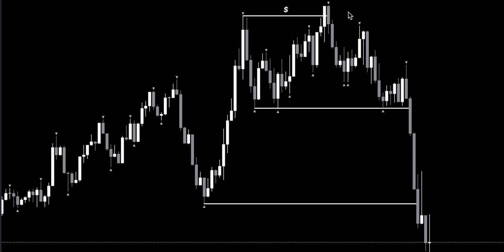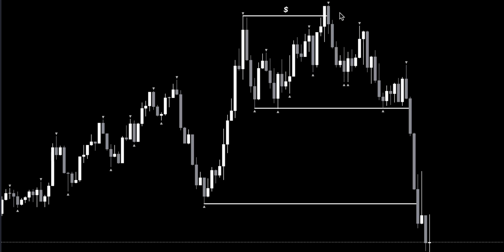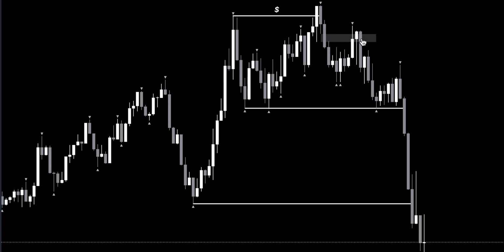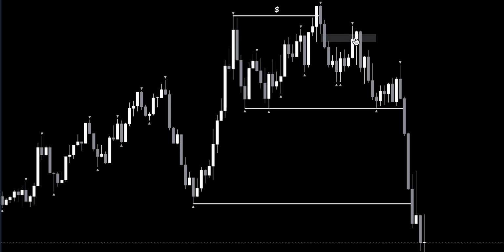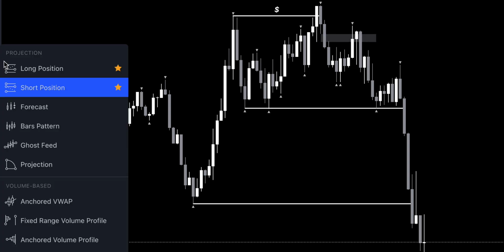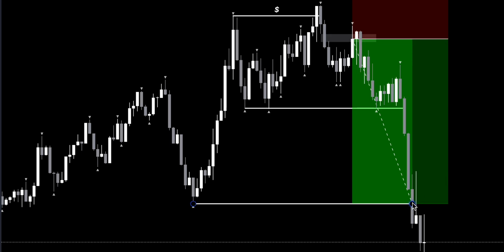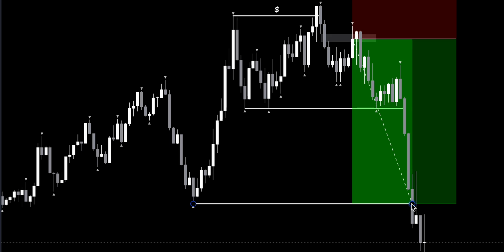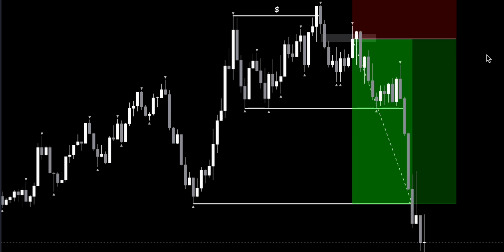Aug 2 2024- Market Maker Sell Model Example- Buyside Mitigation Of FVG.